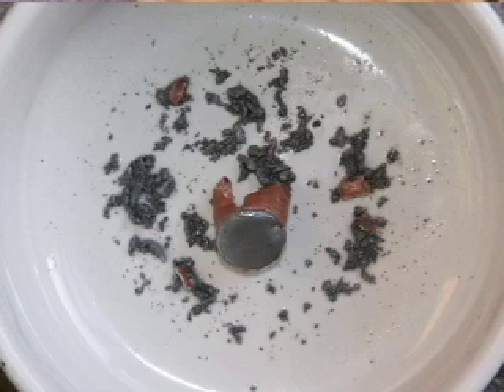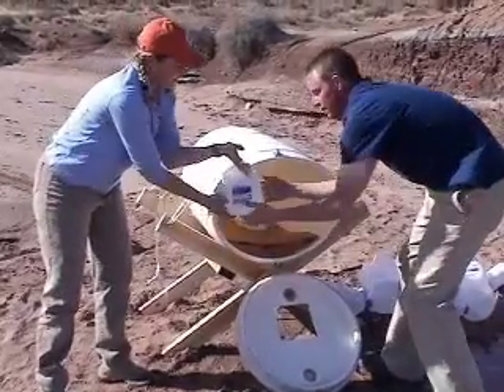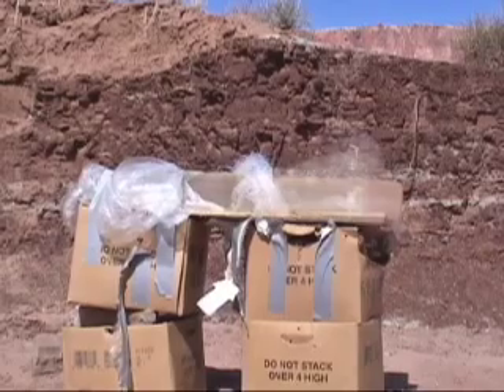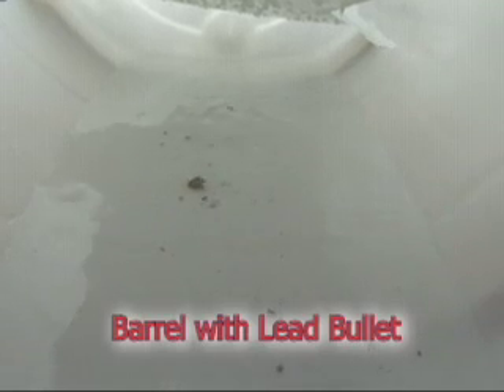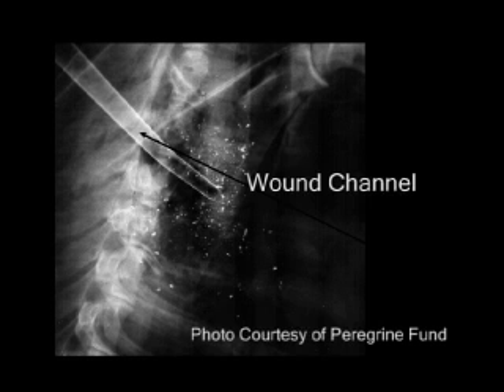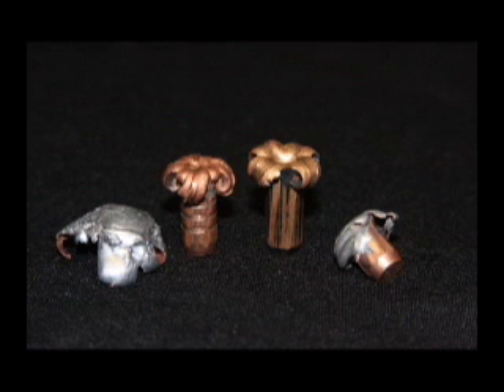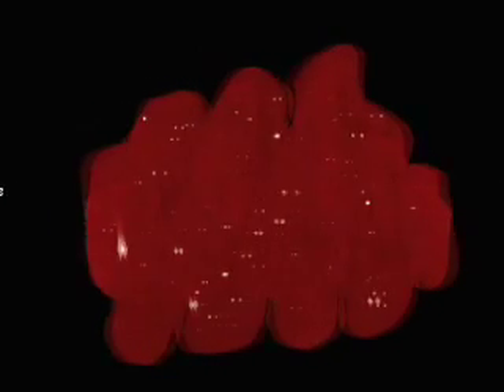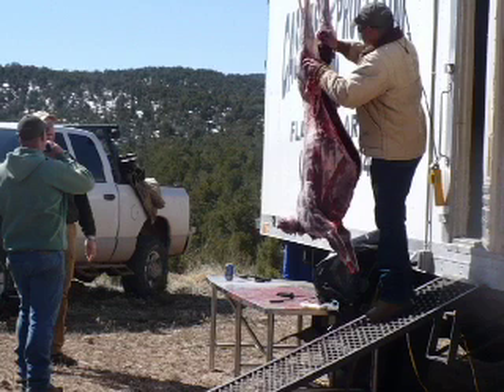Lead vs Copper Bullets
In this video, Pinnacles Wildlife Biologist, Jim Petterson, and a group of other hunters compare the performance of lead and non-lead bullets. He also discusses the potential impacts of lead bullet fragmentation on wildlife and humans.